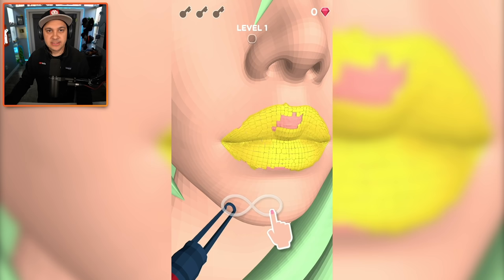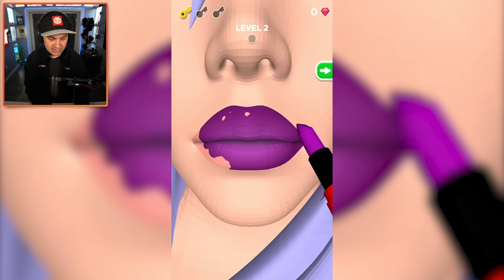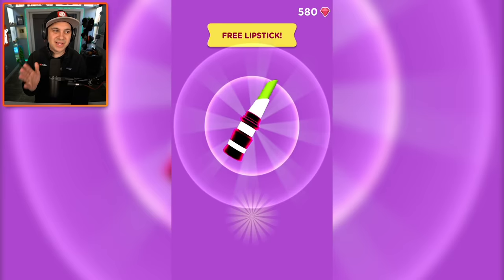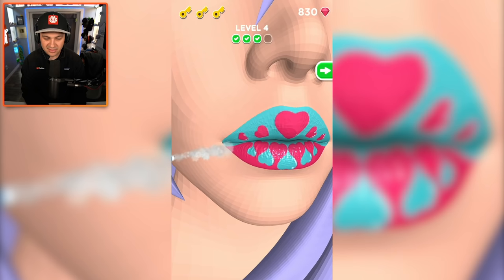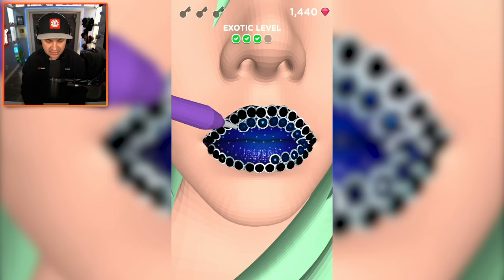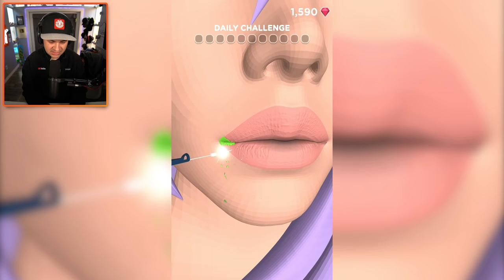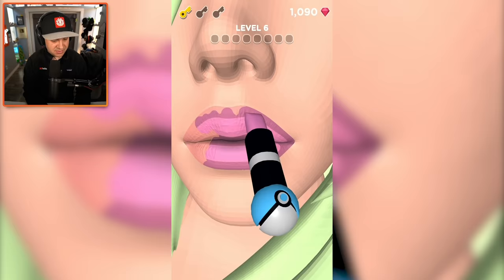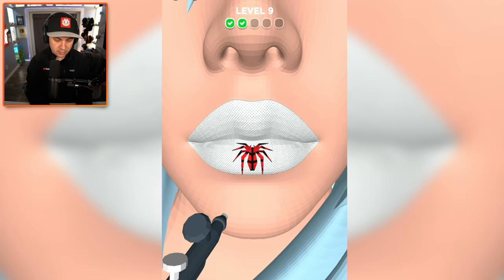Becoming A PRO Lip Artist! | Lip Art 3D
You can send me stuff at the address below:
Kindly Keyin

I'm an artist... for lips.